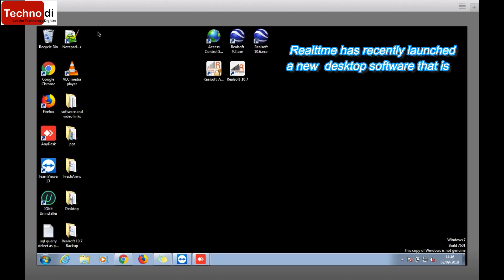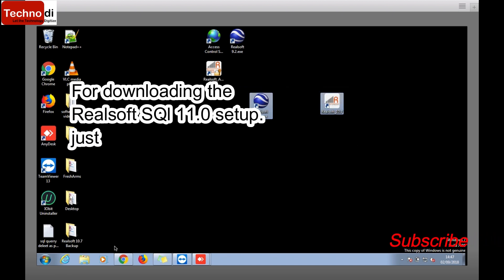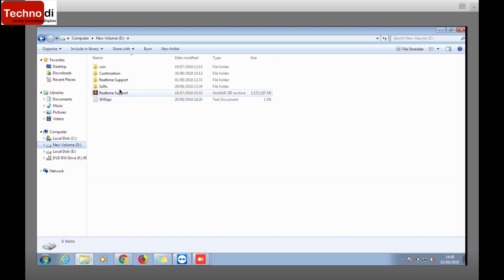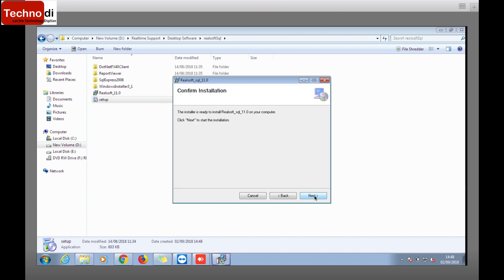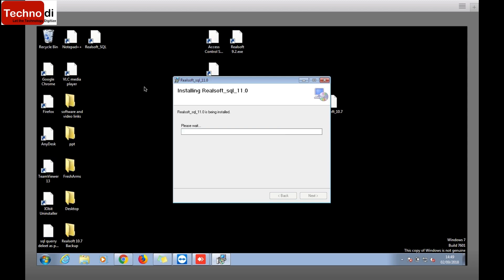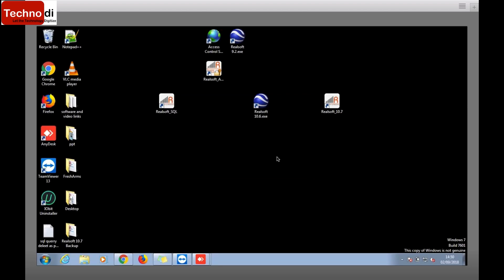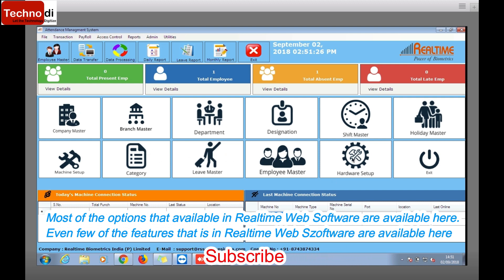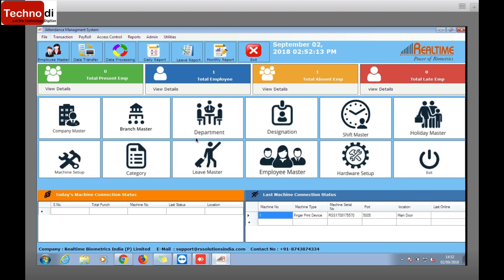Realsoft SQL 11.0, download and install.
In this video I've show how you can download nd Install real soft sql 11.0 software.

Realsoft sql 11.0 is the combo software that have all the features included professional access control, auto sms feature and mailing option too.